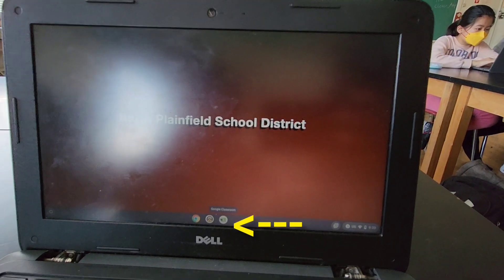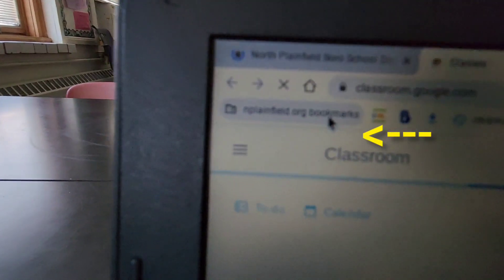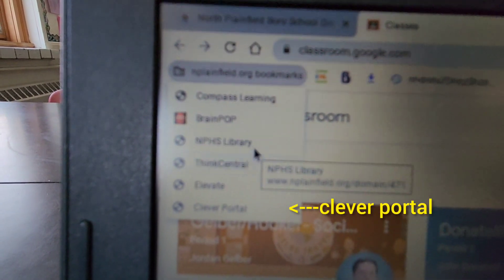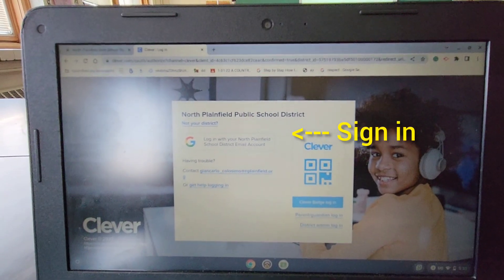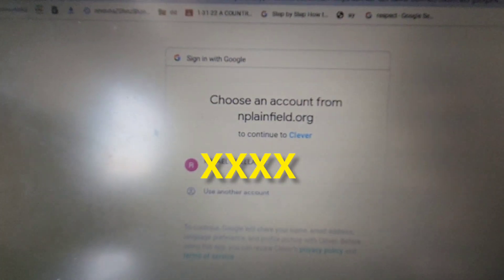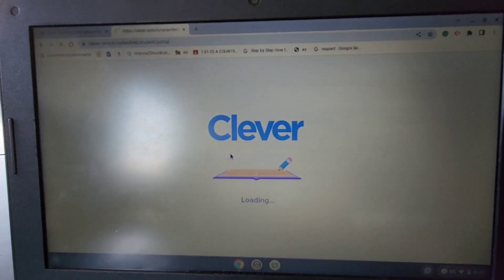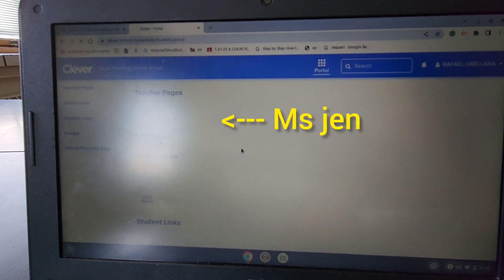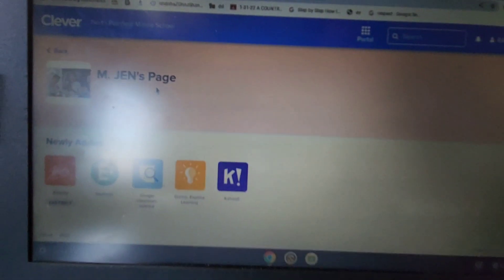Clever portal- introduction